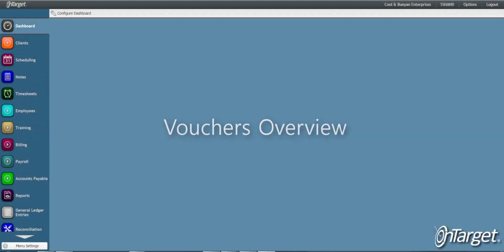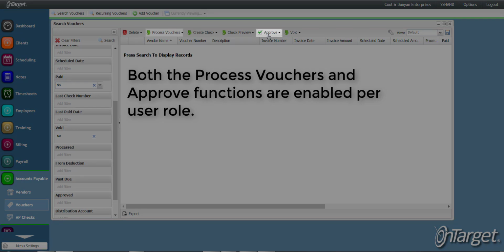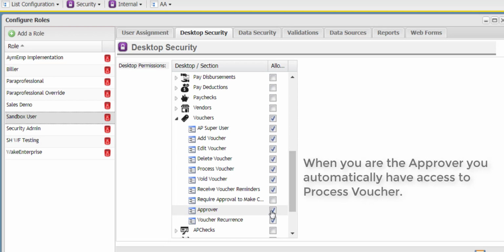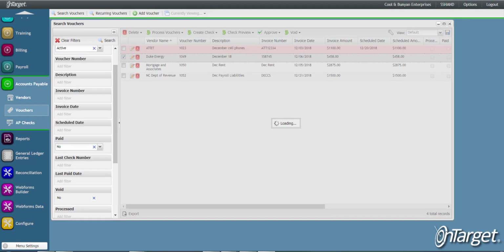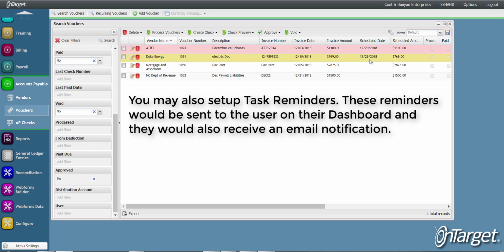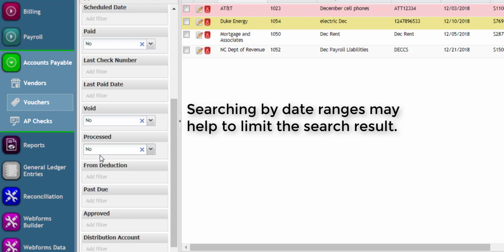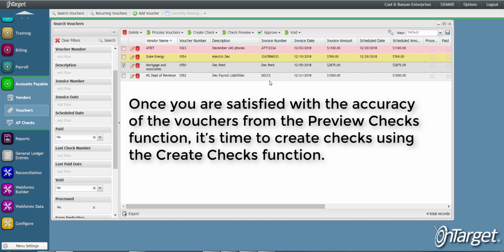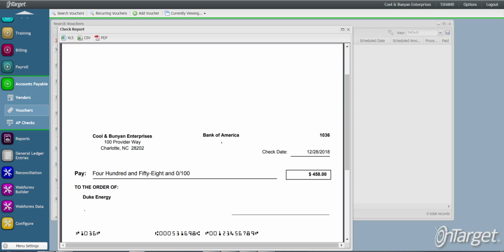Accounts Payable: Working with Vouchers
Learn the various functions when working with AP vouchers.